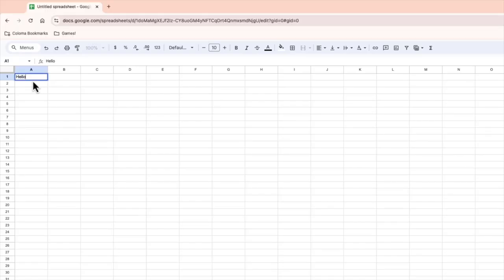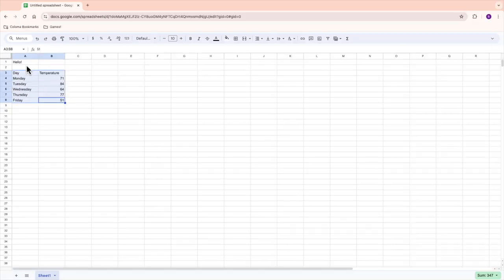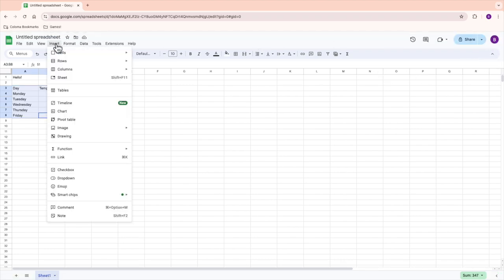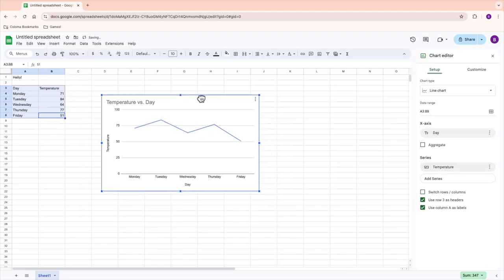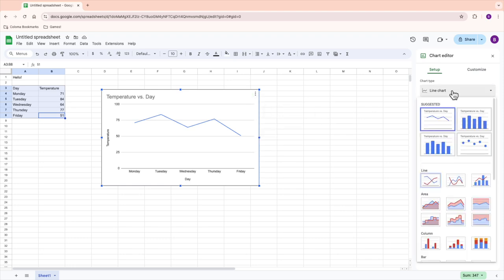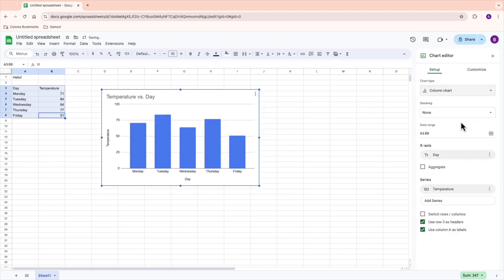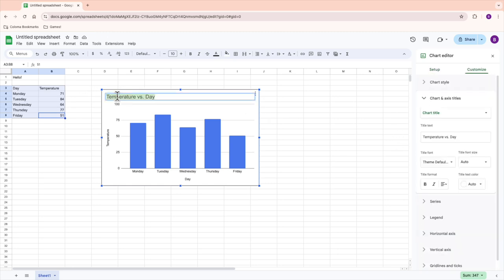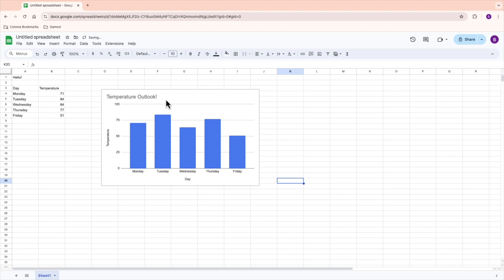Camp Chromebook - Google Sheets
Quick, and I mean quick, overview of Google Sheets for Camp Chromebook.